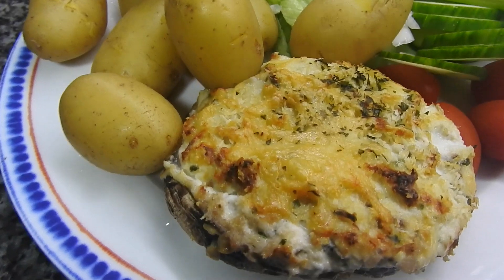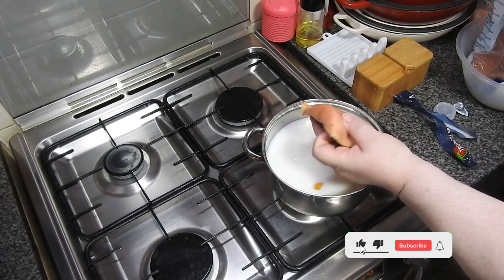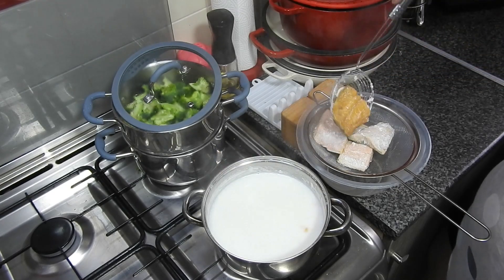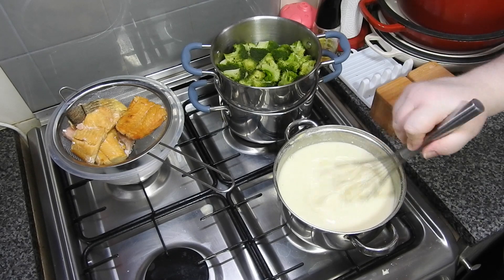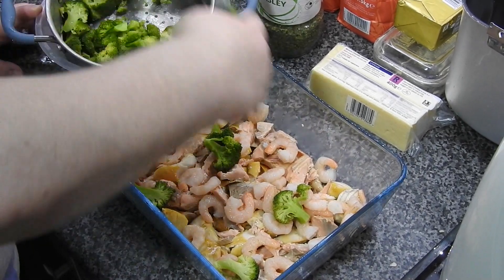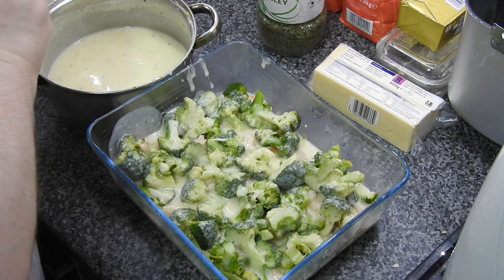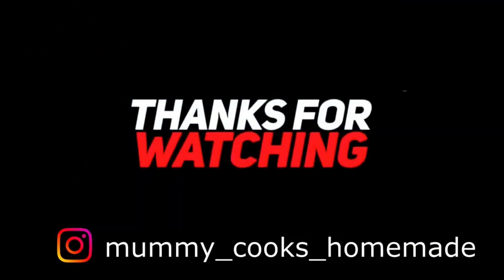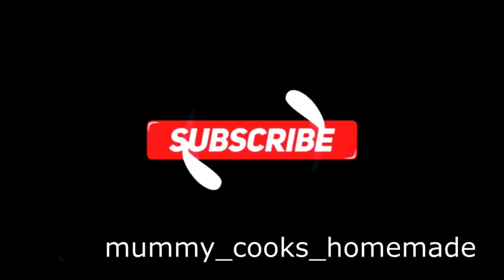What's for tea this week? (13th Nov - 19th Nov) 2023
Russell Hobbs 28270 Good-to-Go Multicooker

for the steamed pudding
110g (4oz) Golden Syrup
175g (6oz)Unsalted butter, softened, plus extra for greasing
125g (4½oz) Light Soft Brown Sugar
3 Large eggs, lightly beaten
175g (6oz) Self-raising flour
4 tbsp Milk
4-5 tbsp  Golden Syrup, to serve

0:00 Monday
0:17 Tuesday
0:33 Wednesday
0:58 Thursday
1:12 Friday
1:24 Sunday Prep
13:43 Steamed Pudding
20:29 Sunday